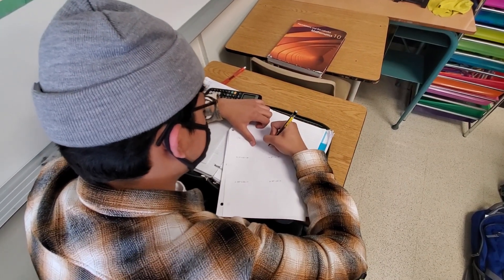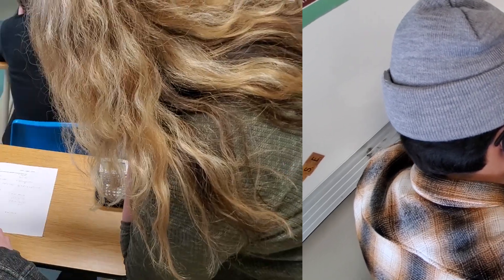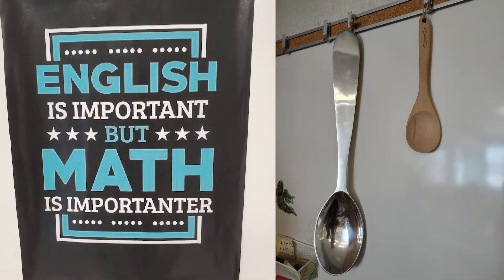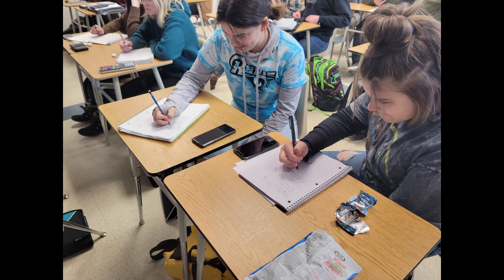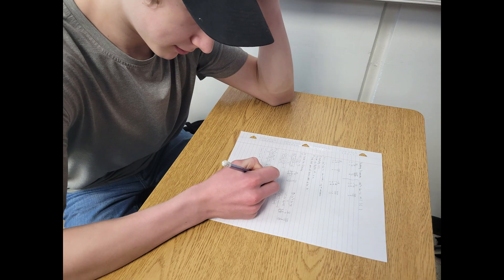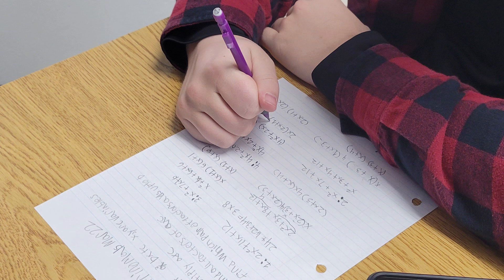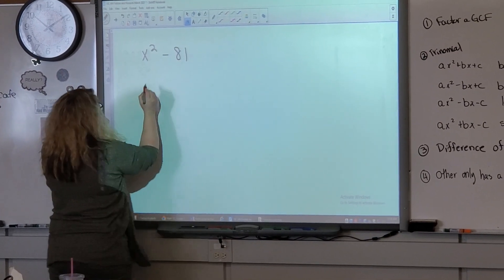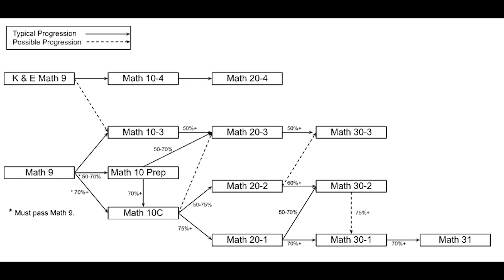Mathematics - Lacombe Composite High School